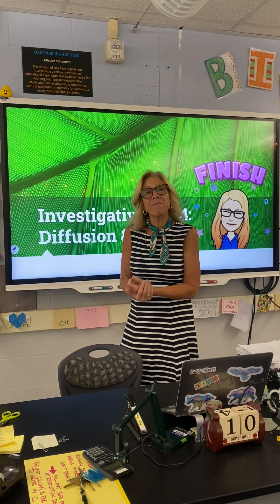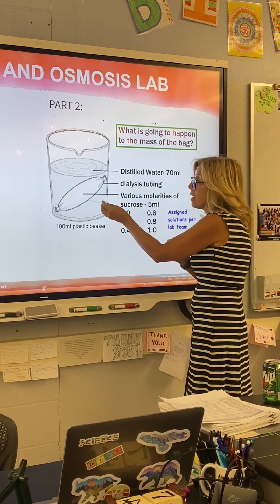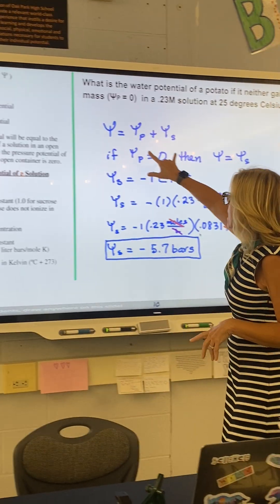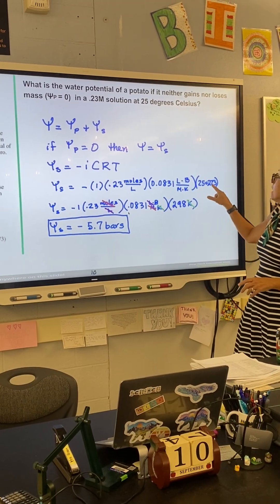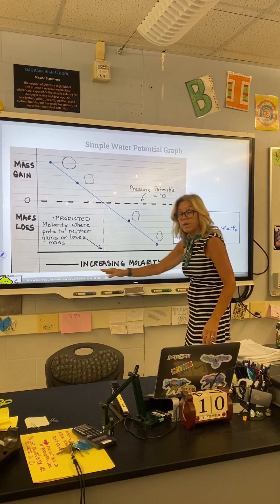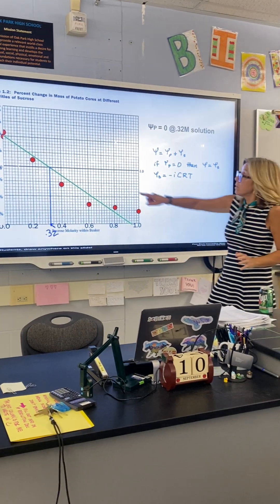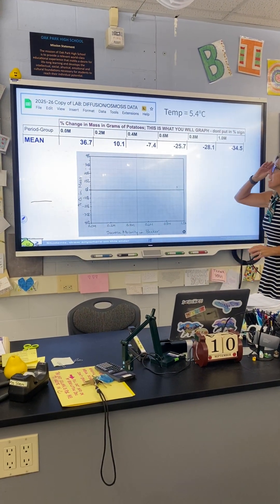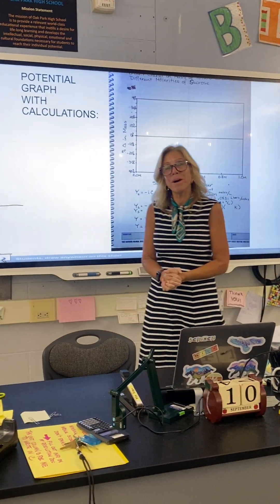DIFFUSION & OSMOSIS LAB - AP BIO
This is a brief overview of Lab 4 - in the AP Biology world, but focusing on Part 3 and calculating the water potential of a potato.